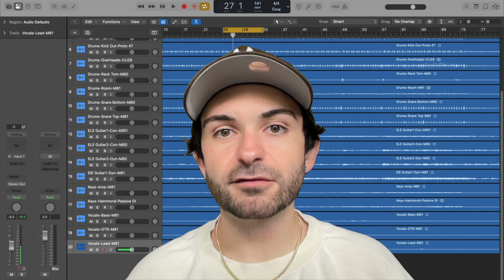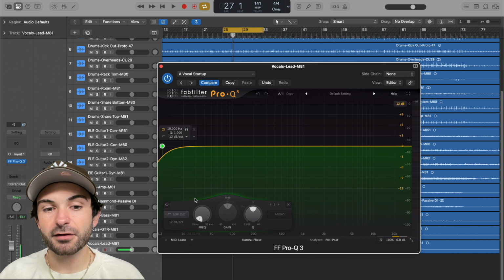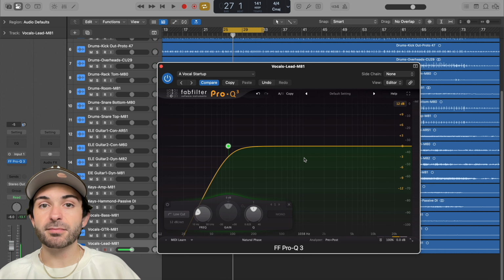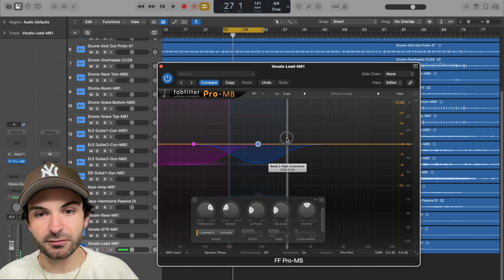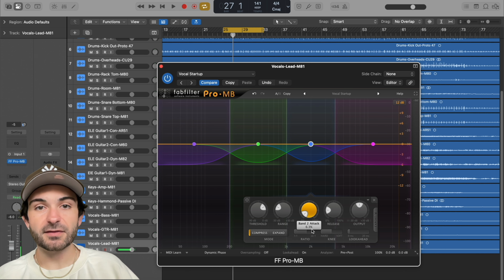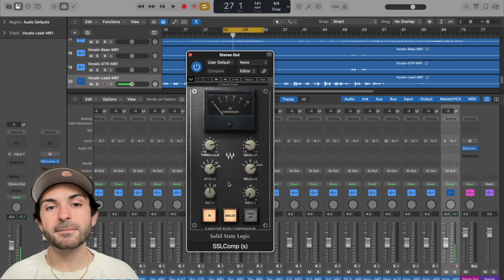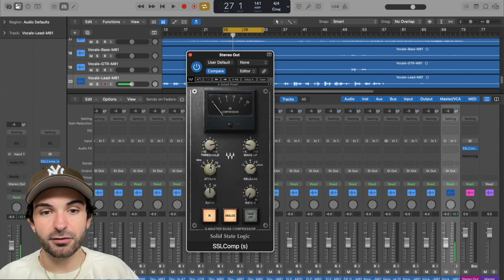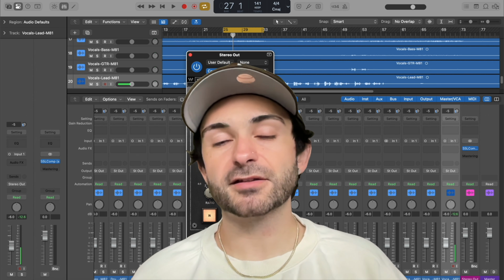You’re Using Mixing Presets Wrong